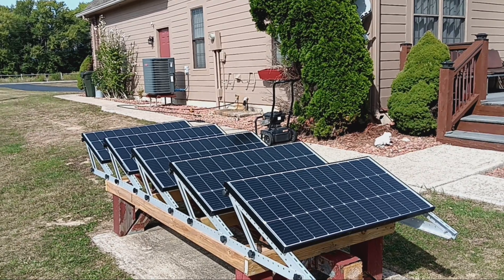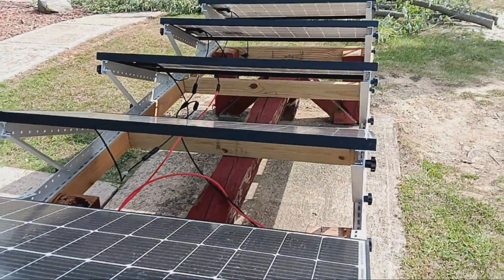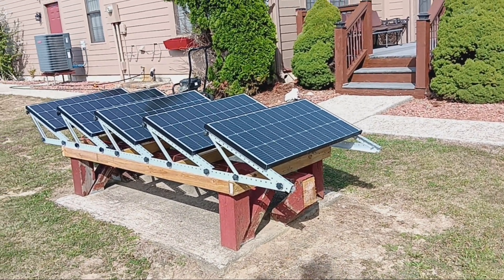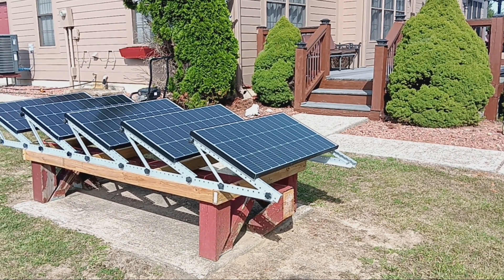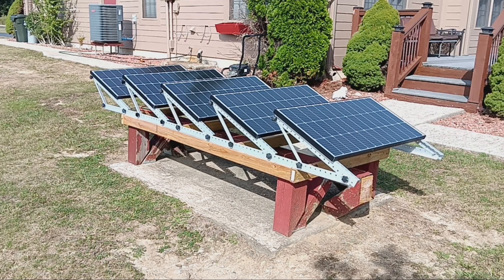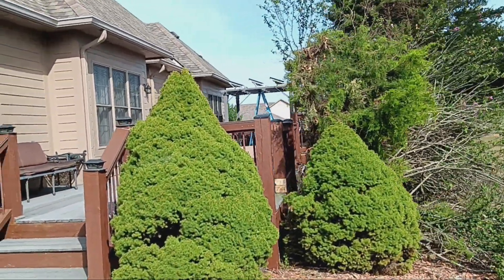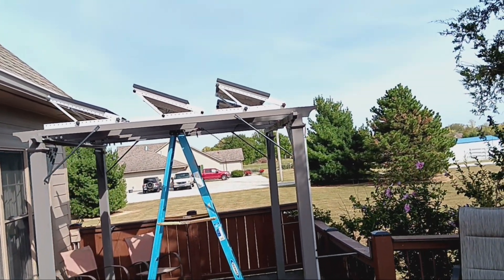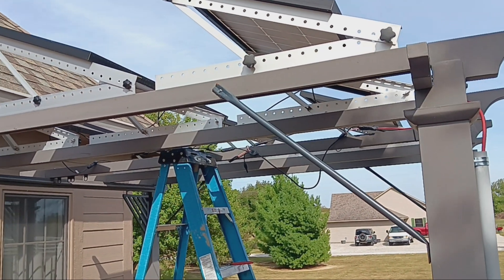ChatGPT is wrong. Do the math.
Delta 2 max solar input 15A 60V. Do the math and max out your solar with 2s2s2s = 30a 60v total.